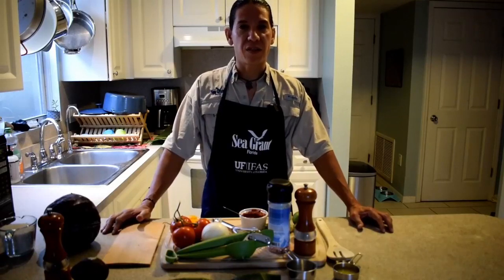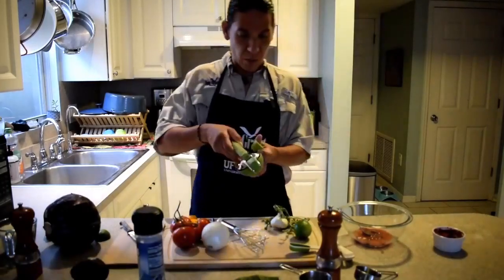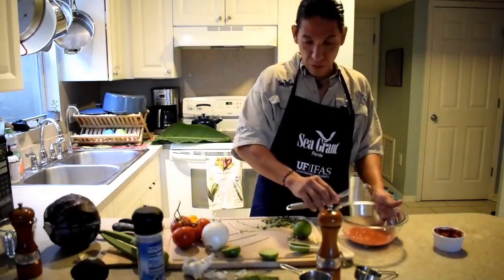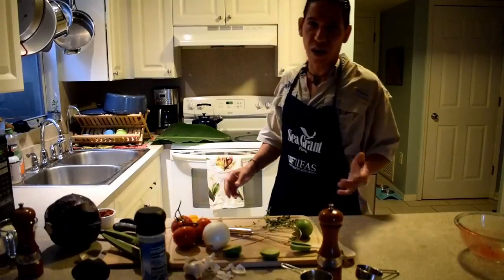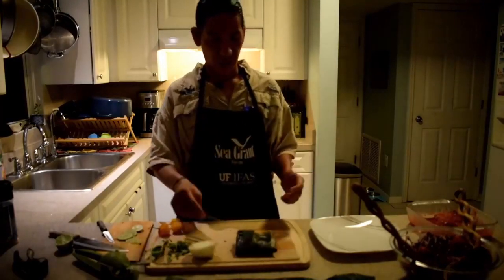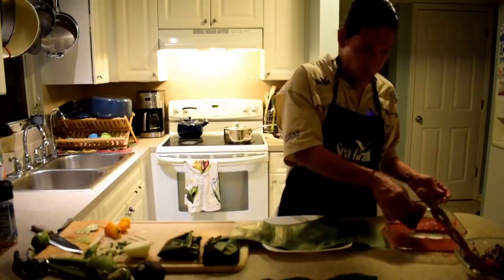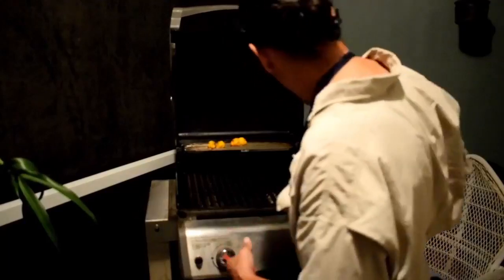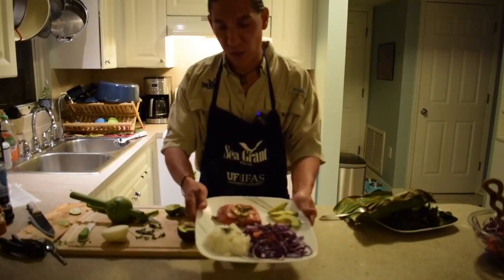Seafood At Your Fingertips Grilled Mahi Mahi